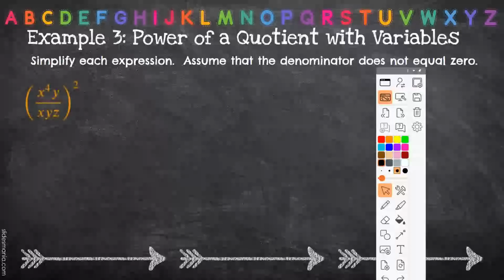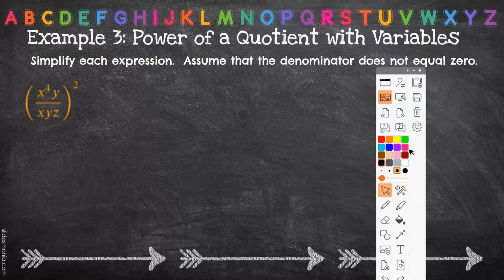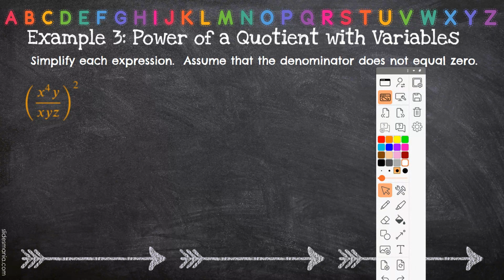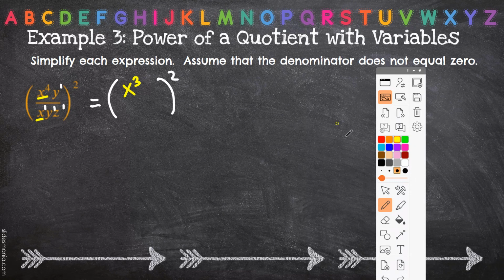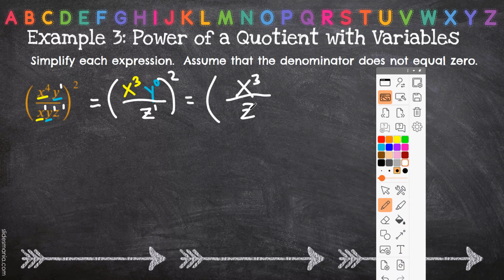Exponents Power of a Quotient w Variables